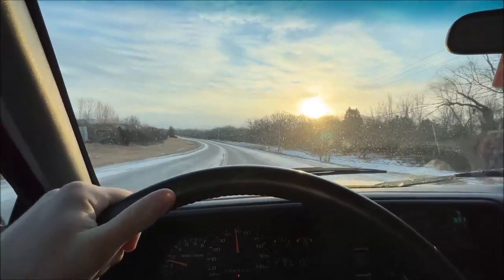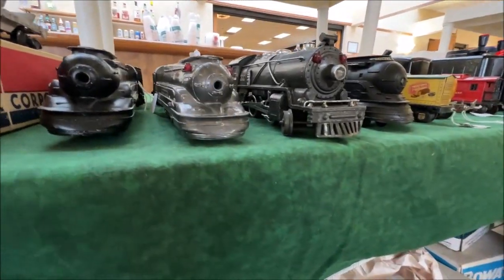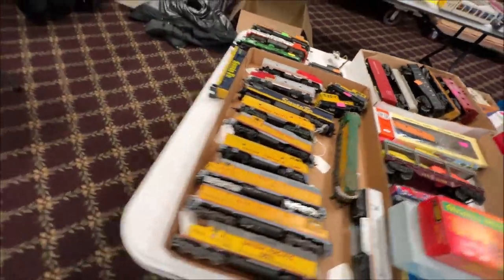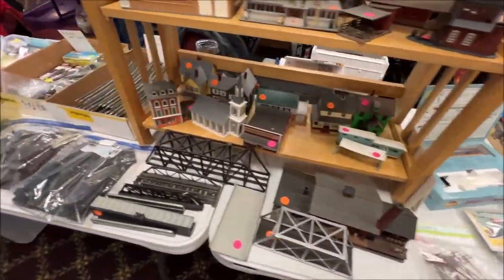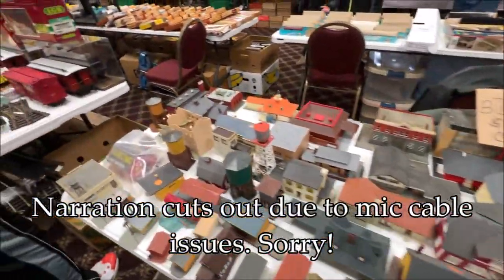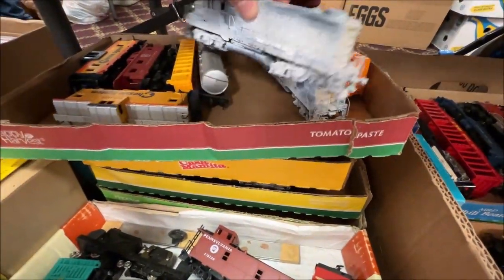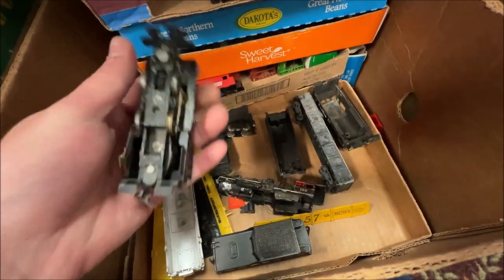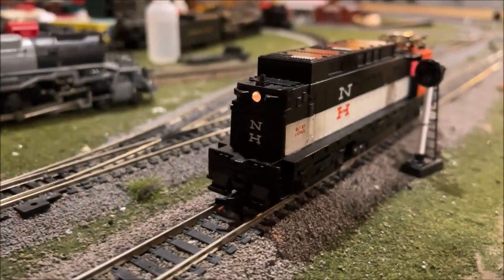Going to a Train Show With Only $20 - Unusual Find!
A visit to the Tri-City Train Show in Racine WI, but with a twist.
Has anyone gone to a train show and spent less than $20? We'll see if I can pull it off in today's video.
Note: This show was held on Feb. 13th, I just now got around to editing the video.

Timestamps:
0:00 - Intro and Challenge Breakdown
0:56 - Main Show
14:09 - Final Results!